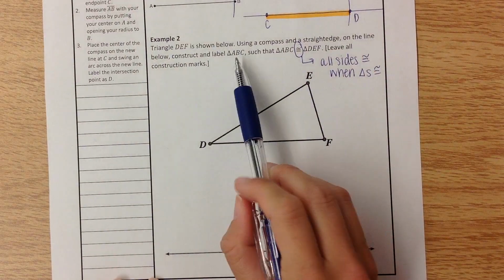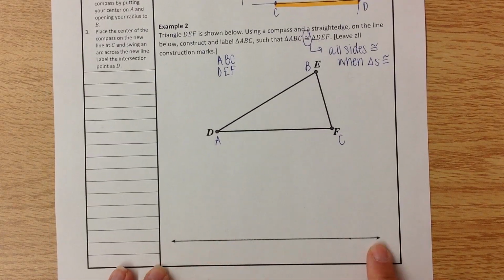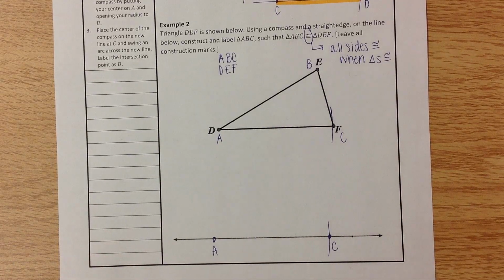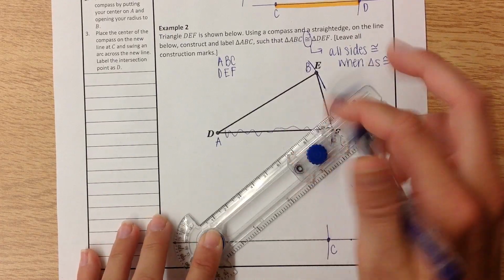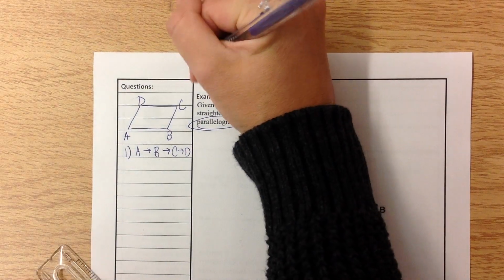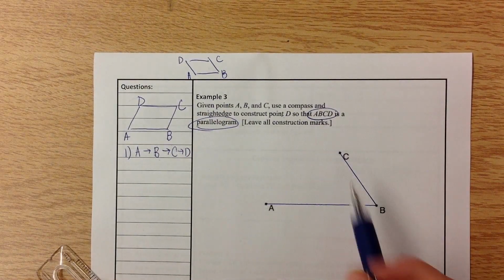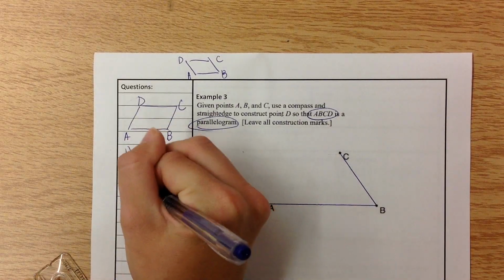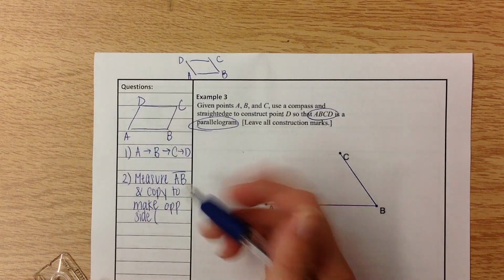1.7 - Copy Segments